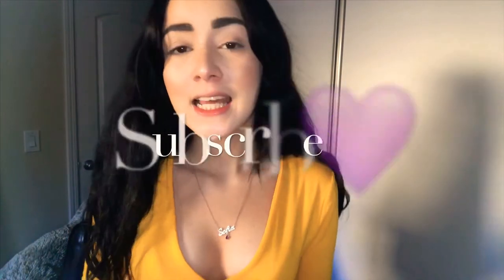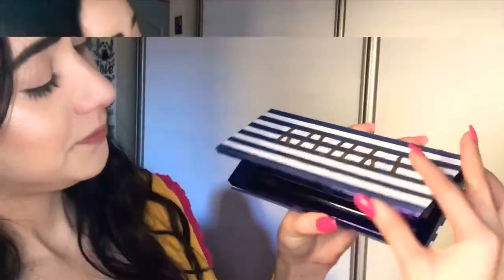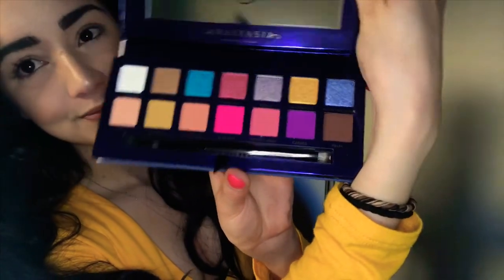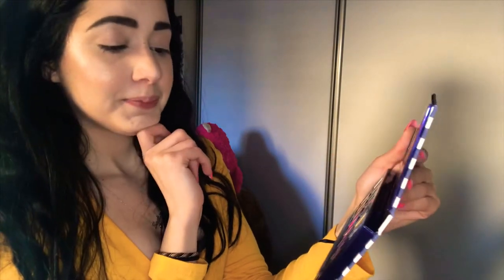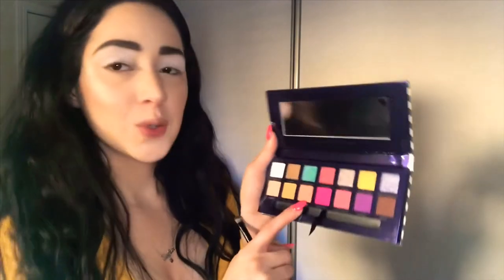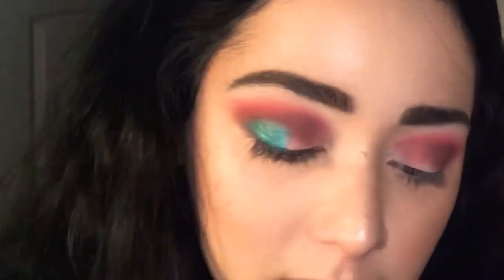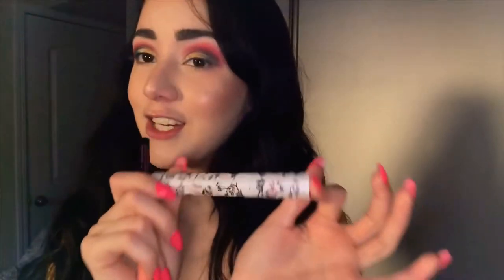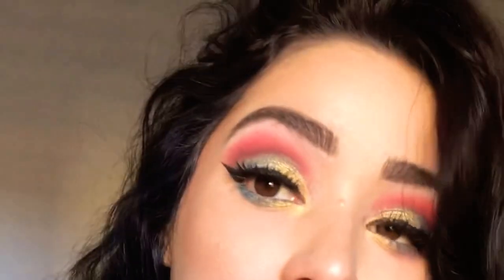Colorful SPRING EYE TUTORIAL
HAPPY SPRING BABES! Here’s a quick tutorial on how to recreate this look! If you dare to try -TAG ME (@_Sofiaaxoxo_)